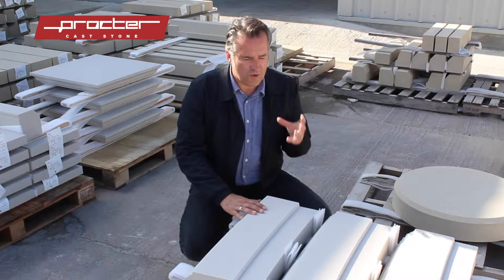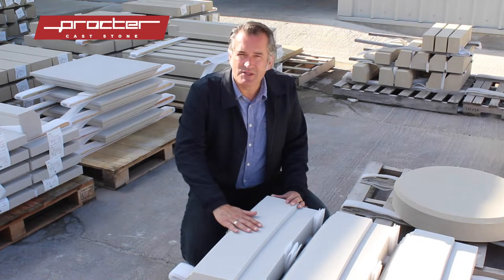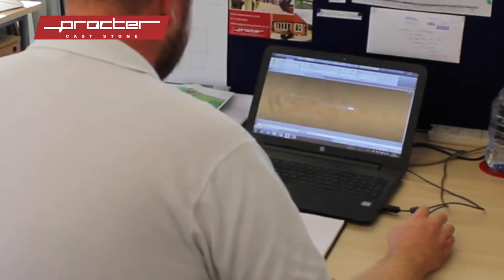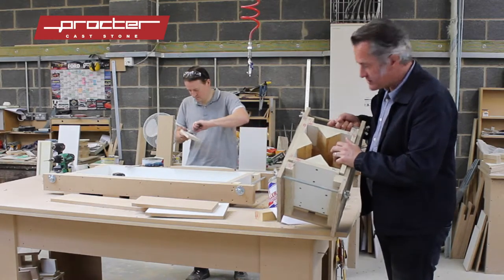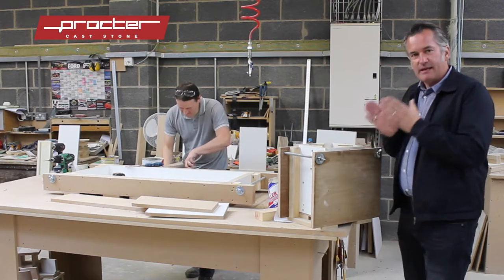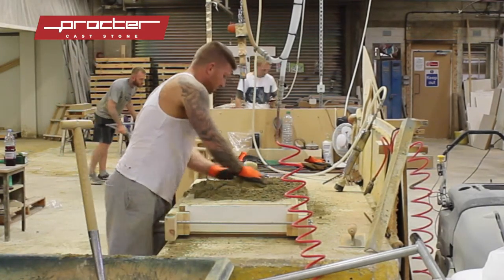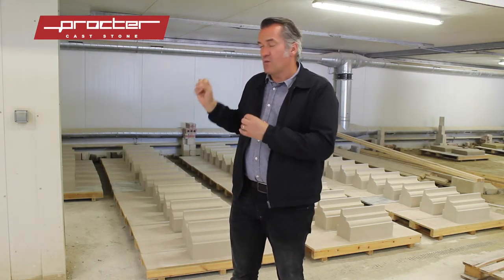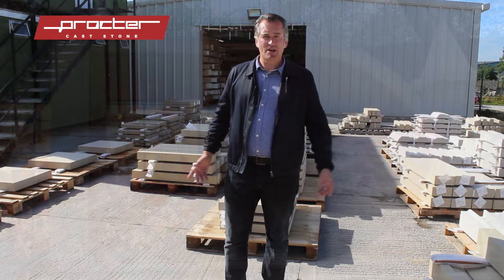Award-winning garden and landscape designer visits Procter Cast Stone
Matthew Wilson, is a renowned Garden and Landscape Designer. Mathew designed the “Welcome to Yorkshire” Garden at Chelsea Flower Show in 2016 that using Procter Cast Stone, won the prestigious “People’s Choice Award”. In this short video Matthew Wilson visits Procter Cast Stone to see the state of the art modern production facility where the cast stone for his award winning garden was designed and manufactured.